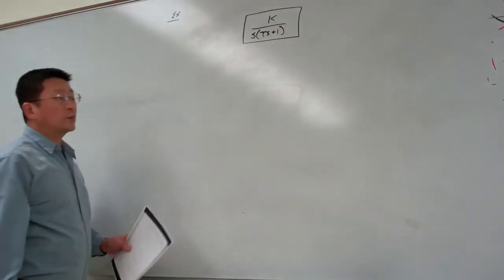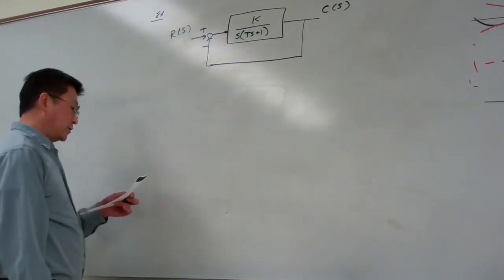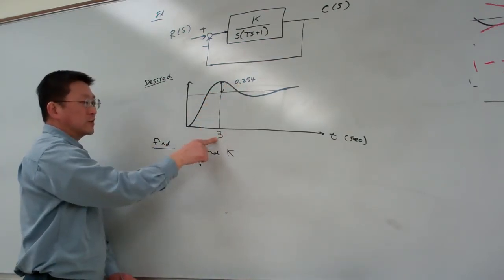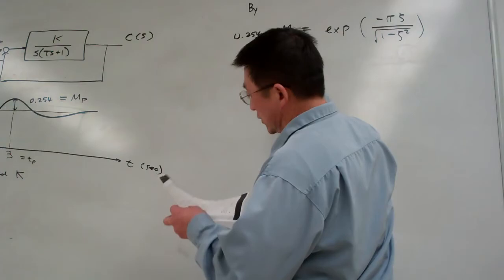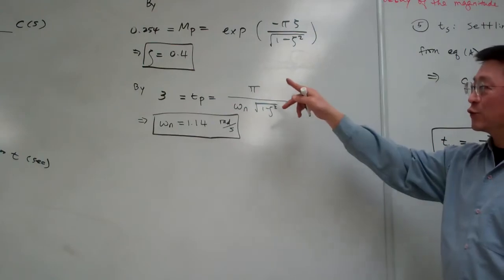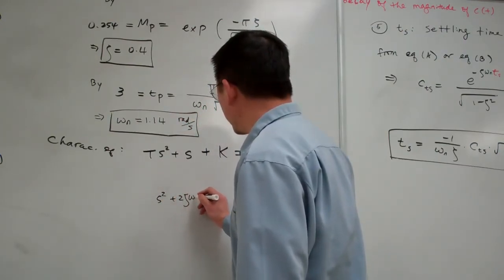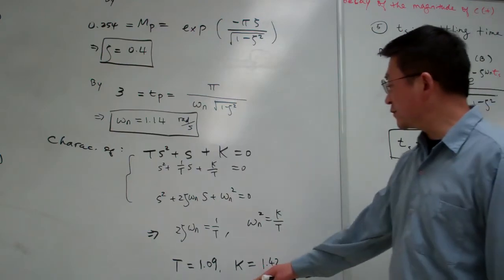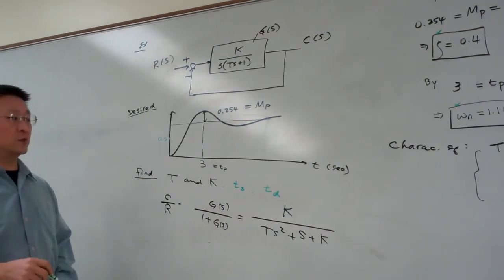92 Determine second order system with peak info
Exercise a simple example to determine a 2nd-order system's parameters with the given overshoot and peak time.